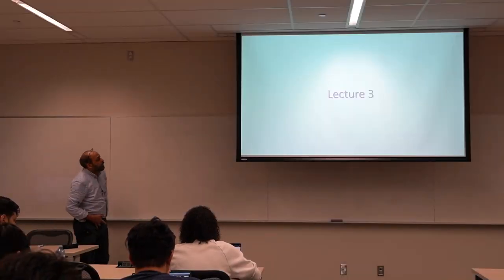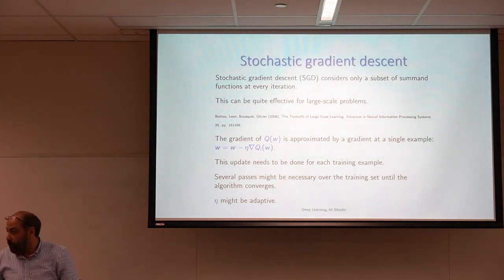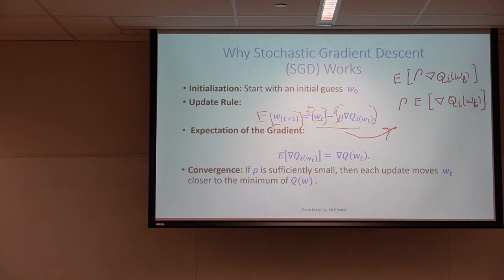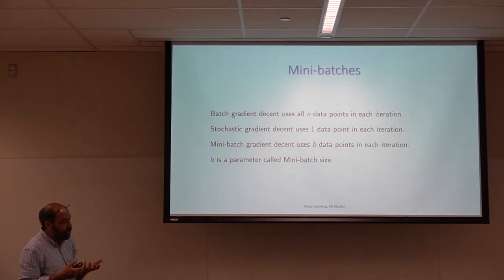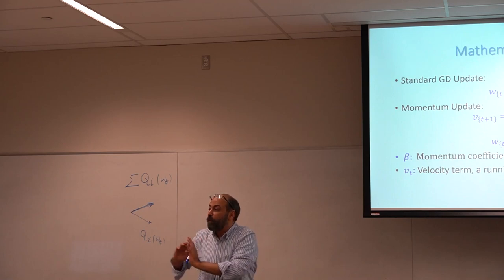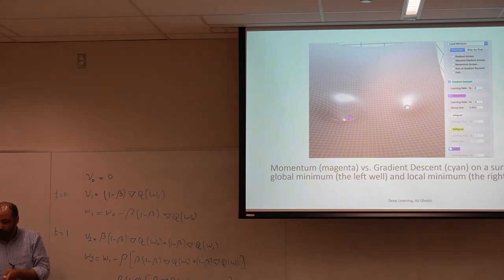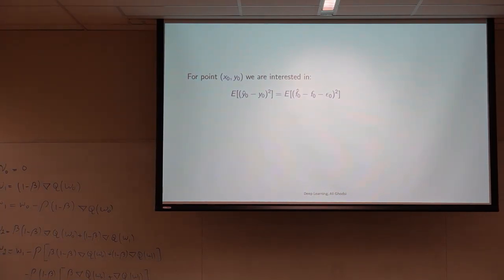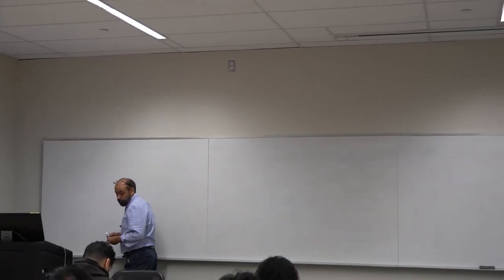Ali Ghodsi, Deep Learning, , Optimization, Fall 2023, Lecture 3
Stochastic gradient descent, Mini-batches, Momentum, Stein’s unbiased risk estimator